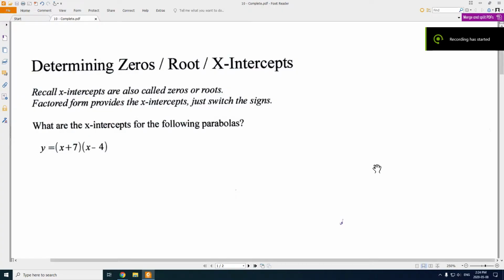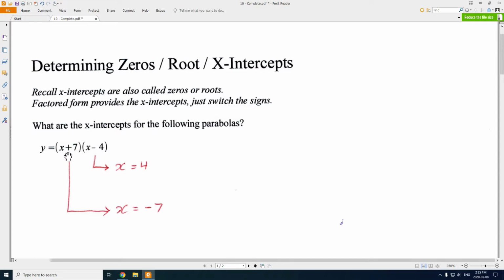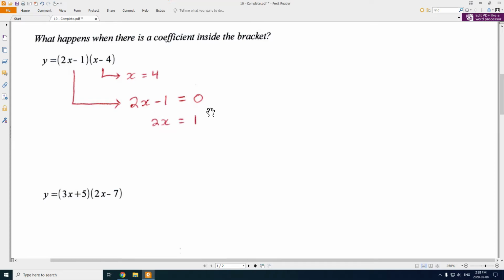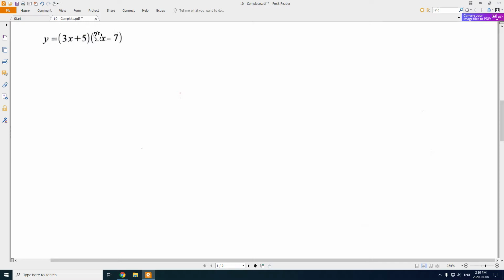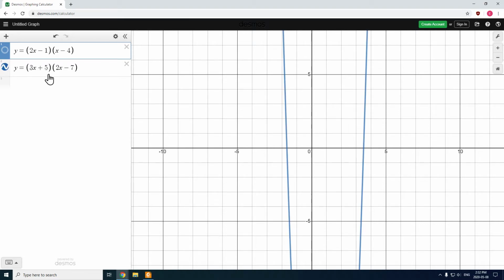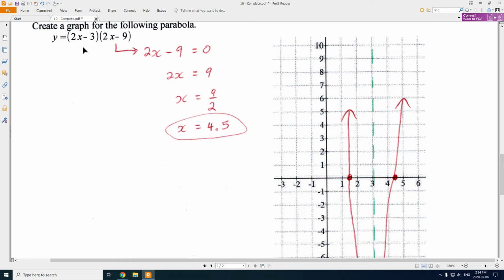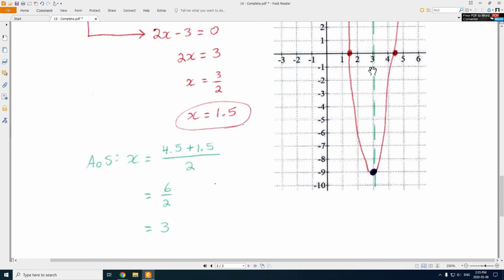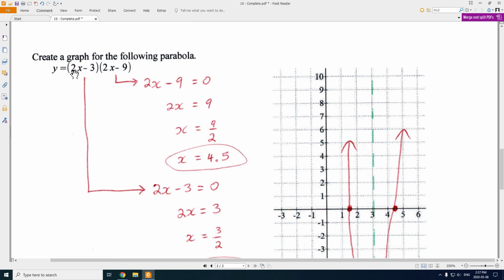10 Lesson MPM2D